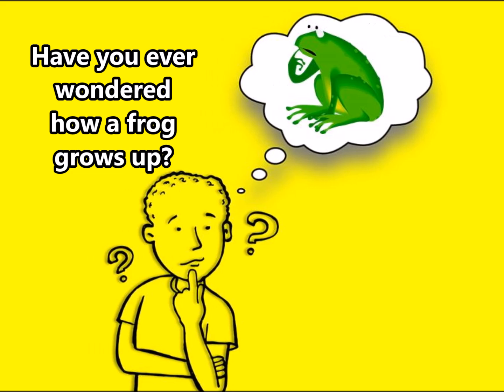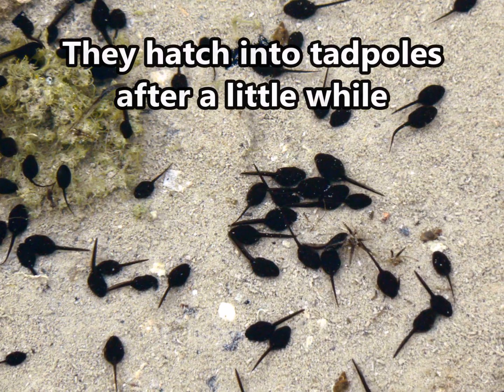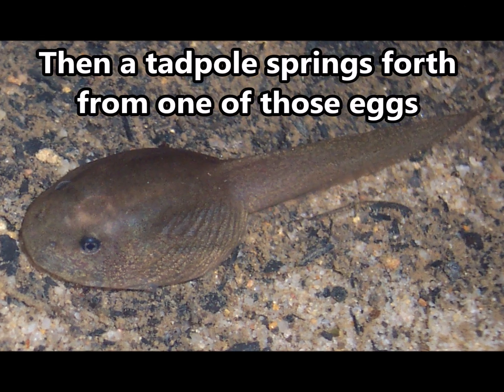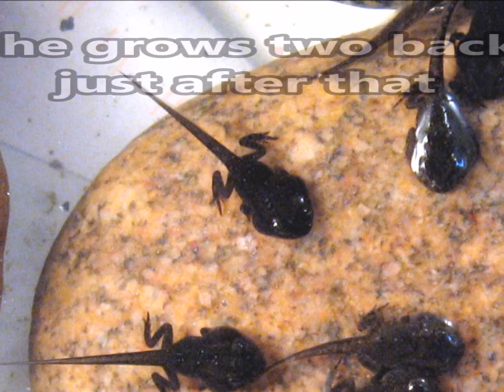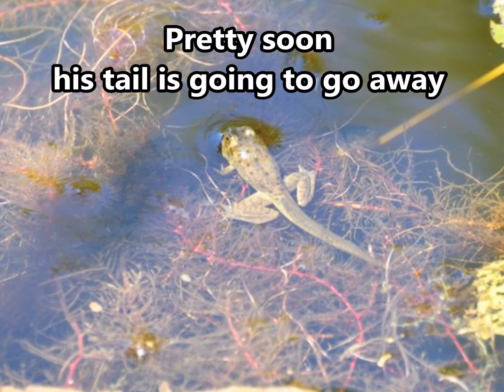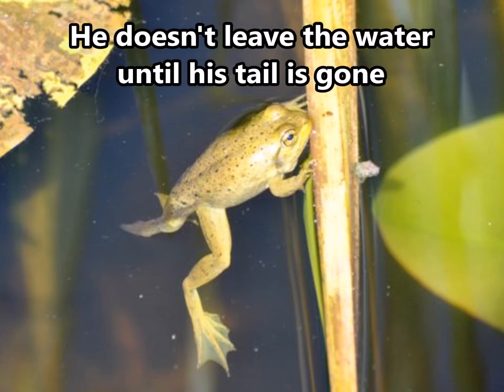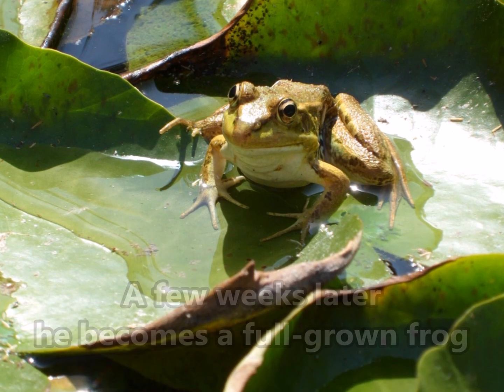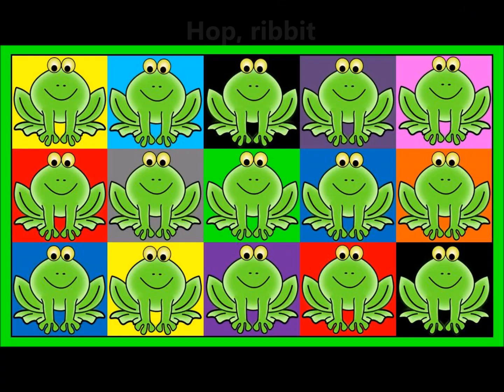Life Cycle of a Frog Song | Silly School Songs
Jam out to this fun and catchy song about the life cycle of a frog!

Lyrics:

HOP!!!

Have you ever wondered how a frog grows up?
First Mommy and Daddy Frog fall in love
Mommy frog lays eggs in a real big pile
They hatch into tadpoles after a little while

Chorus:

Life cycle of a frog, you know
From a pile of eggs to a little tadpole
From a froglet to a big frog he grows

Then a tadpole springs forth from one of those eggs
The little guy is nothing more than a tail and head
Swimming around, learning about his habitat
Then he grows two back legs just after that

"Then what happens next?"

He starts looking more like a frog day by day
Pretty soon his tail is going to go away
While he still has a tail he's  called a froglet
He can't wait to jump out of that water I'll bet...BUT...
He doesn't leave the water until his tail is gone
Like a true amphibian soon he'll have two homes
A few weeks later he becomes a full grown frog
He swims and hops on the lilypads and the logs

Hop, ribbit
(Continue till fade)